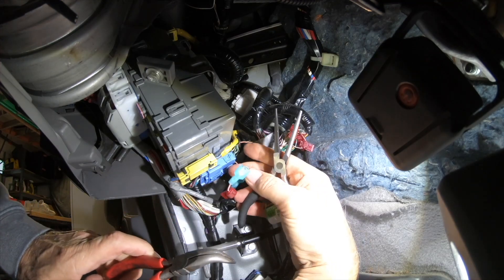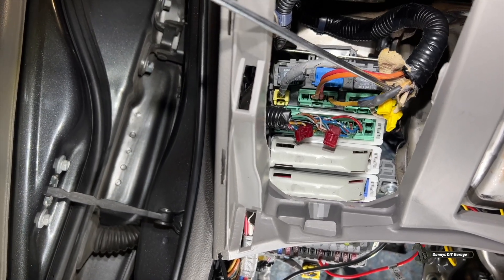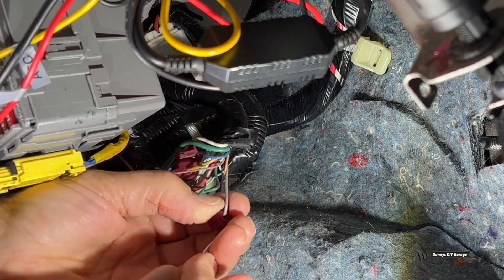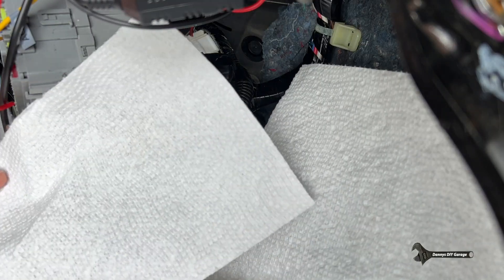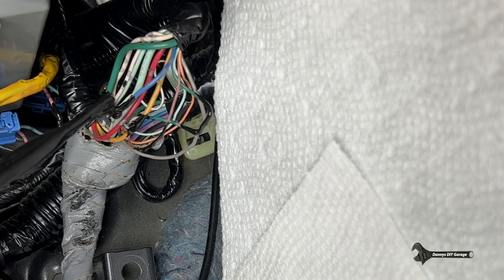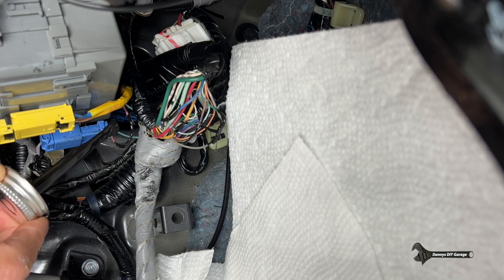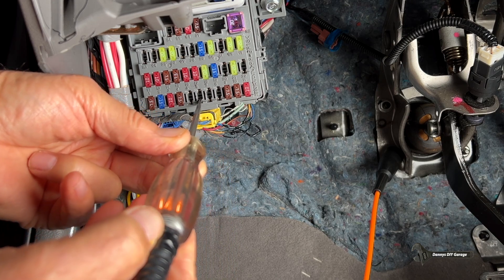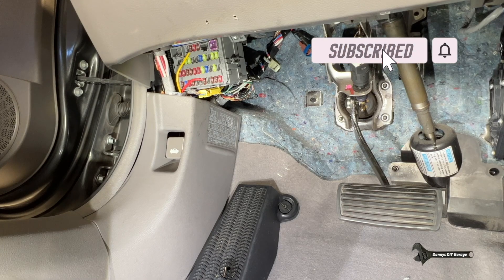Repairing Wiring from a Bad Alarm Installation, Liquid Tape to the Rescue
In this video, I'll walk you through repairing car wiring that was damaged by a poorly installed aftermarket alarm, this can cause starting problems, door lock problems and even interior light issues. You'll learn how I clean up the cut wires and remove the butt connectors from the mires at the fuse and relay box under the dash. Show you how to Identify and safely remove all the old alarm wiring. Use a product called liquid tape to reseal and protect wiring, ensuring a clean and secure repair.
Whether you're dealing with a similar issue or just want to learn more about basic car electrical work, this video is for you. Watch and learn how to clean up a wiring nightmare and restore your vehicle's electrical system to working order.

Tools & Materials Used:
🔹 Liquid tape
🔹Test light
🔹 Innova 5420 Power Circuit Tester + Protective Soft Pouch